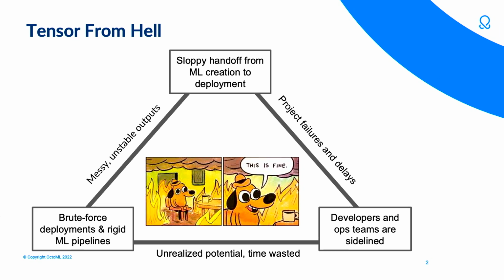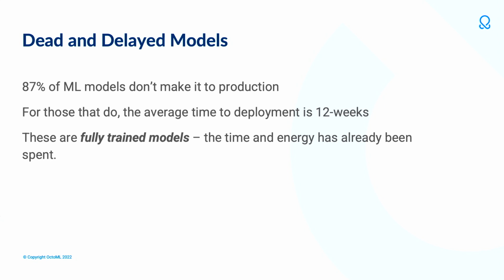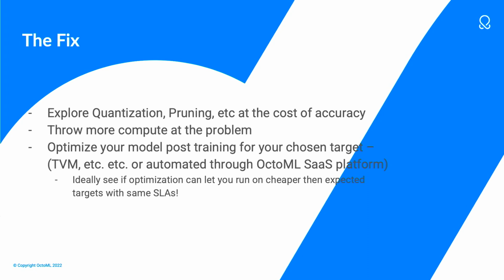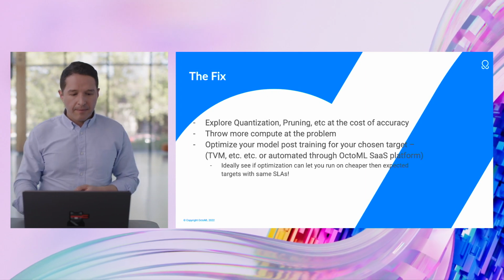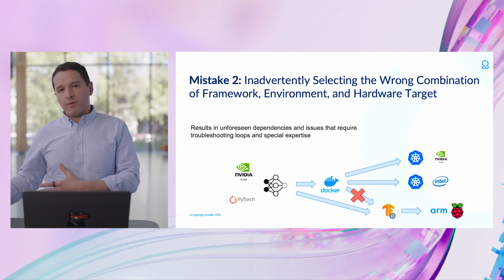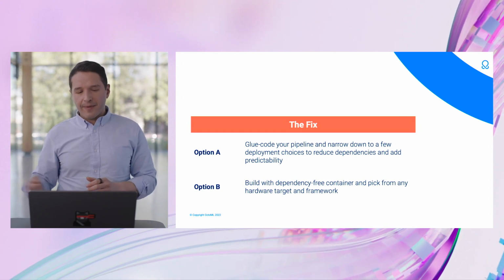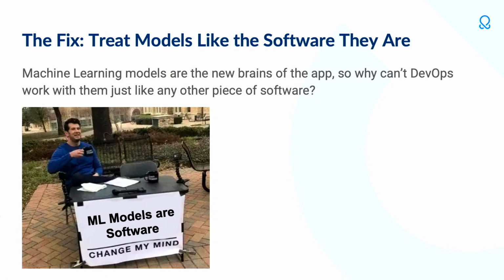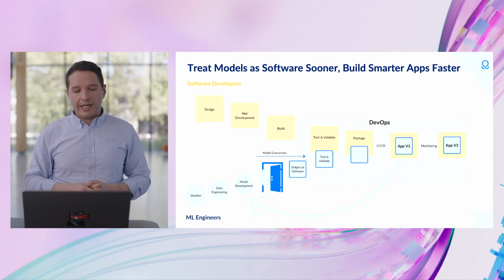Avoid these 3 mistakes to ensure your model reaches production | ODBRK52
The vast majority of fully trained models never make it to production, and those that do take an average of 12 weeks per development cycle. Whether due to performance issues, high costs to run, or pipeline dependencies that create roadblocks at every phase of deployment, nobody wants to endure delays or watch models die on the vine. In this session, you’ll learn how to spot (and avoid) the three most common pitfalls when it comes to getting ML models over the hurdle and into production.

Jump to:
00:00  Introduction
00:42  Tensor from Hell
02:20  Dead and Delayed Models
03:15  Mistake 1: Not Fully Optimizing Your Model for Use Case or Hardware Target
04:36  The Fix
07:03  Mistake 2: Inadvertently Selecting the Wrong Combination or Framework, Environment, and Hardware Target
08:57  The Fix
10:48  Mistake 3: Handing off the Model with No Transition Plan
13:12  The Fix: Treat Models Like the Software They Are
13:47  Treat Models as Software Sooner, Build Smarter Apps Faster
15:08  Closing Notes